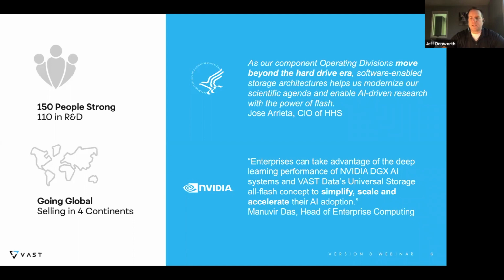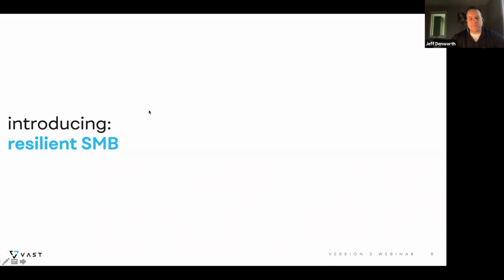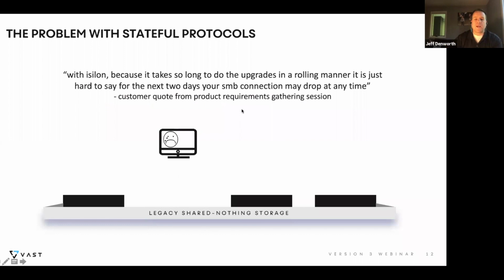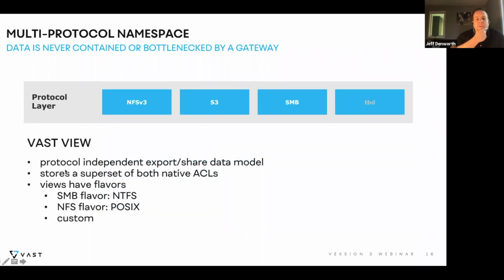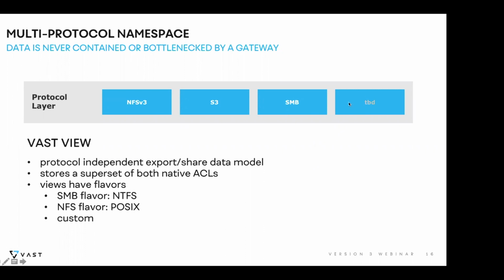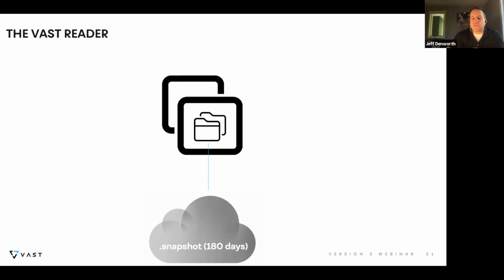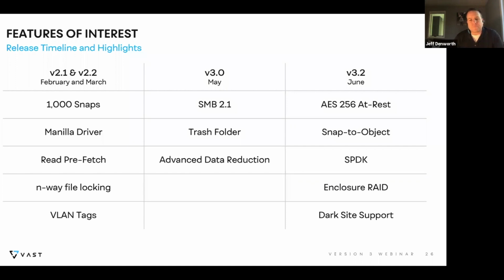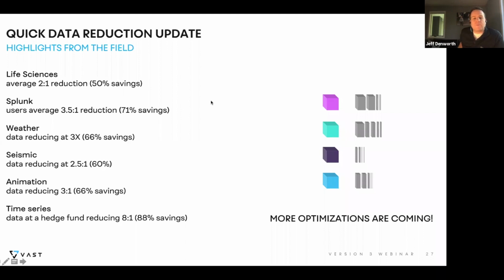VAST Data Platform 3.0 — Webinar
In this live webinar, we breakdown all of the new enhancements that come as part of VAST Data’s newest major feature release, including:

0:00 Introduction
0:40 Company Update
7:12 SMB support for Windows and MacOS applications
21:20 Cloud-Based Backups, Native encryption at rest
25:00 Enhanced data reduction for unstructured data
33:24 Q&A

Universal Storage 3.0 sets the agenda of VAST’s enterprise readiness.